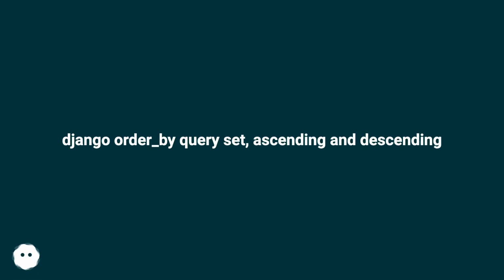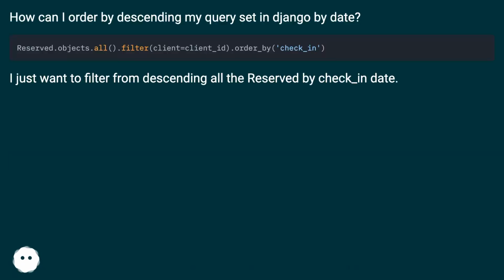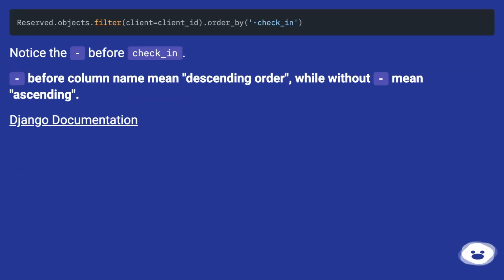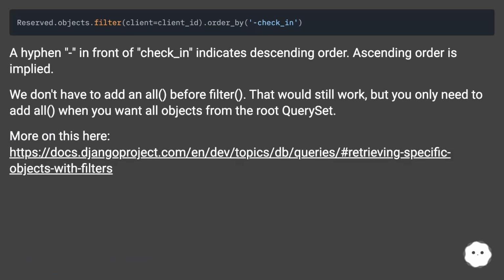django order_by query set, ascending and descending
Chapters
00:00 Django Order_by Query Set, Ascending And Descending
00:18 Accepted Answer Score 896
00:36 Answer 2 Score 89
01:02 Answer 3 Score 31
01:12 Answer 4 Score 20
01:26 Thank you